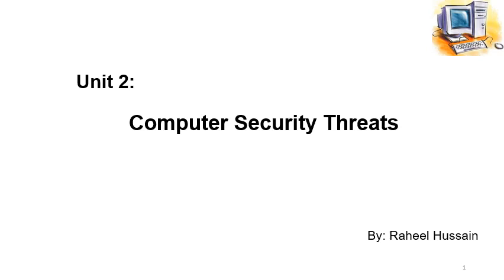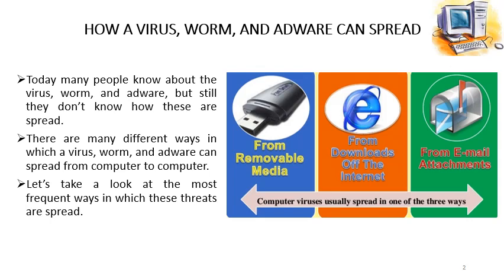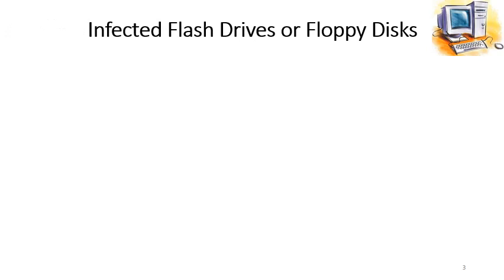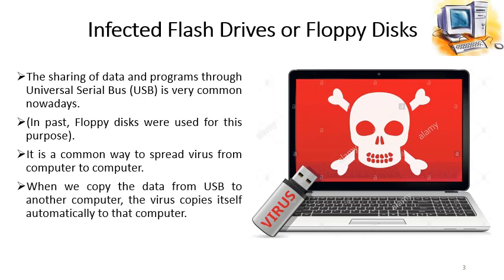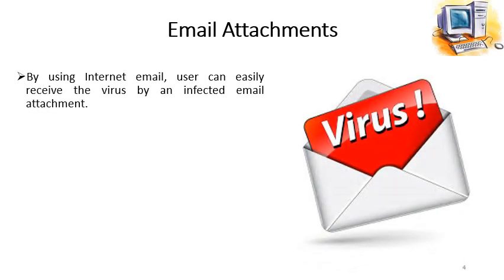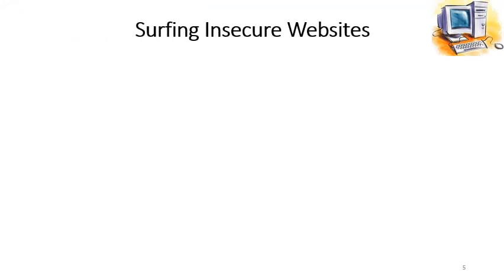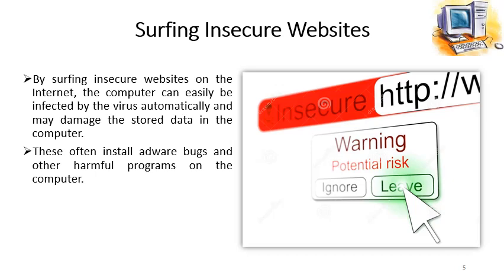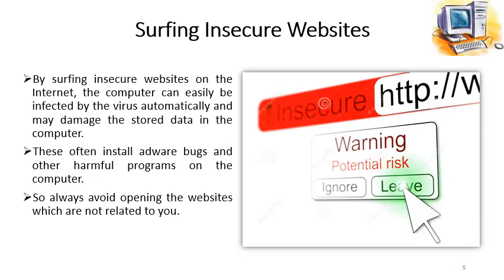Computer Security Threats (Lesson3 - Class8)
How viruses/threats spread in our computer.
Lesson 3 of Unit 2 (Computer Security Threats) of Class 8.